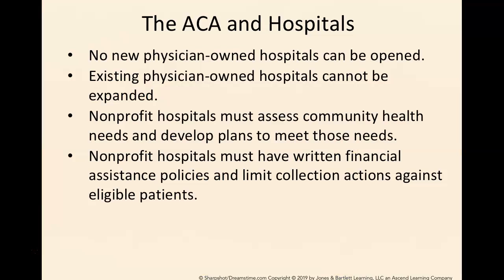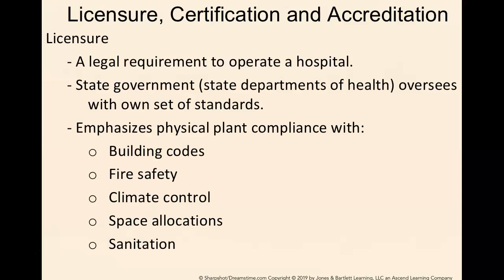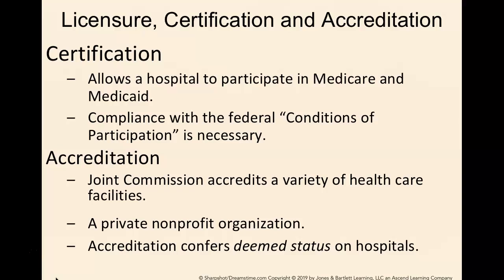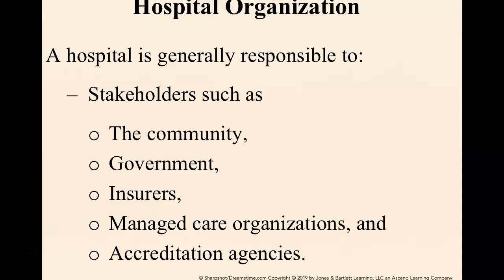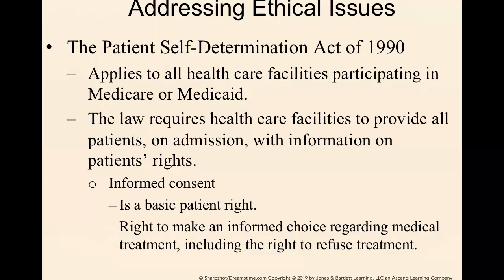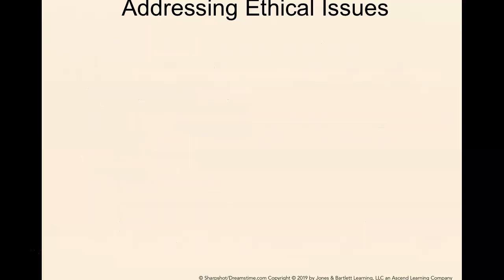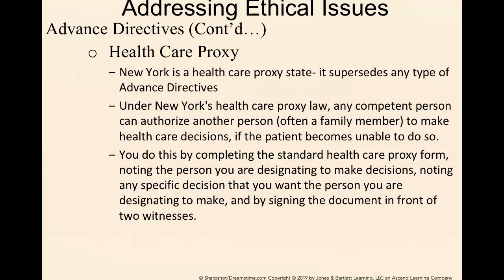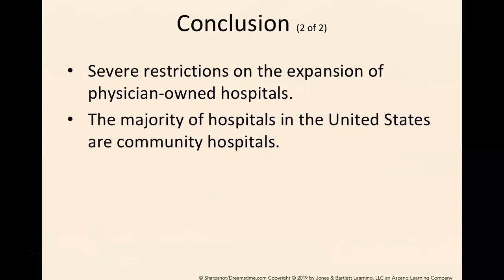Chapter 8 Hospitals -- Lecture Video #4